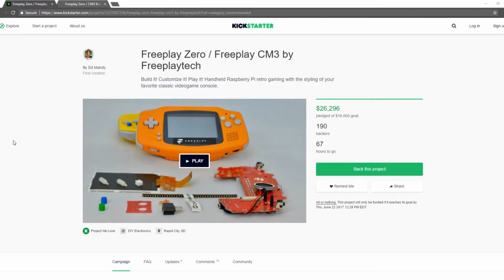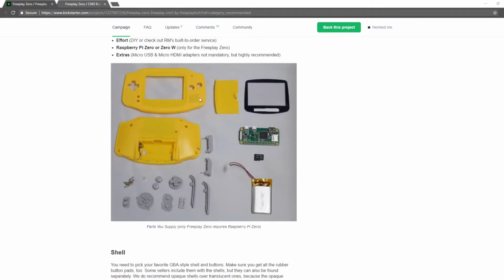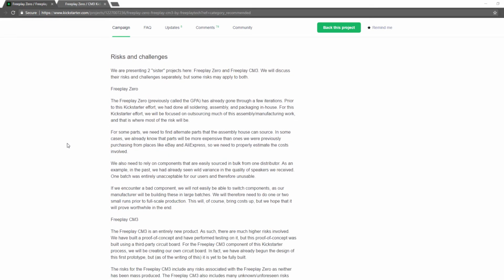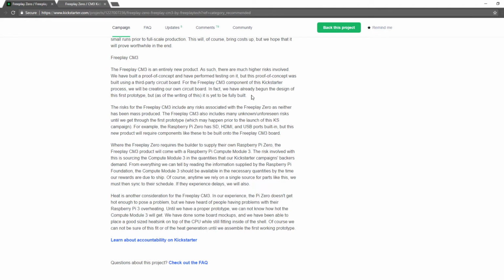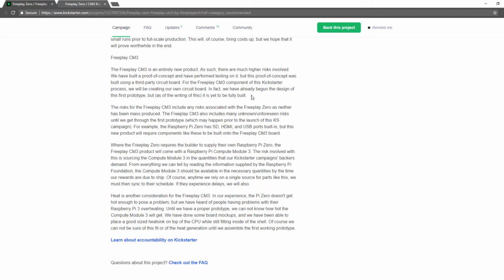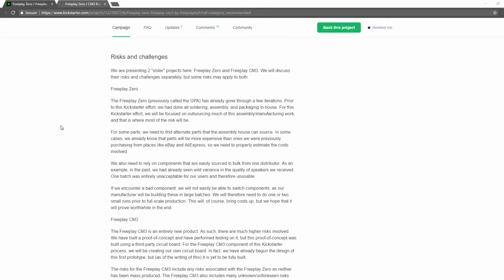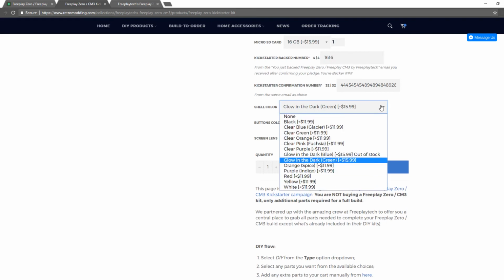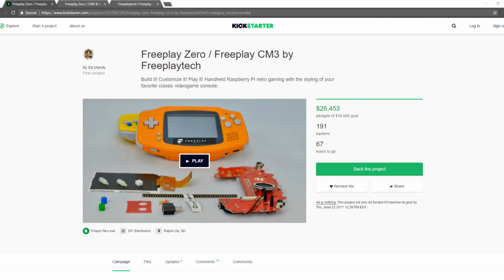Kickstarter: Freeplay Zero / Freeplay CM3 by Freeplaytech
In this video, I take a look at the Kickstarter project: Freeplay Zero / Freeplay CM3

Looks like an interesting idea for the DIY enthusiast, but definitely not without risks.

Freeplay Zero / Freeplay CM3 by Freeplaytech
Build it! Customize it! Play it! Handheld Raspberry Pi retro gaming with the styling of your favorite classic videogame console.